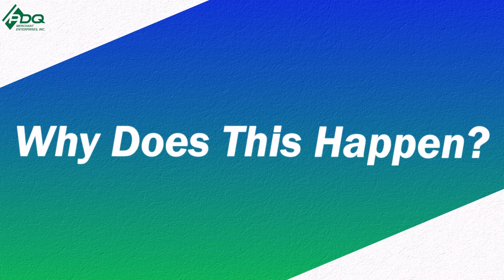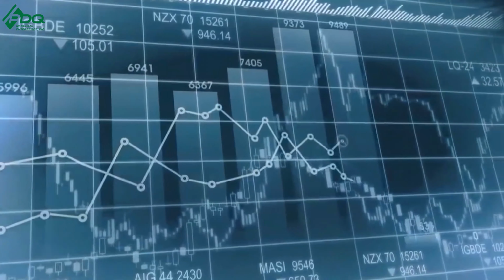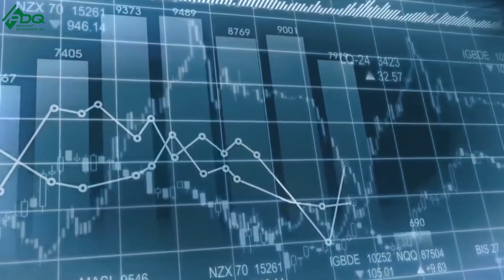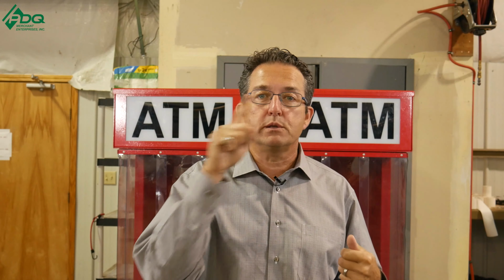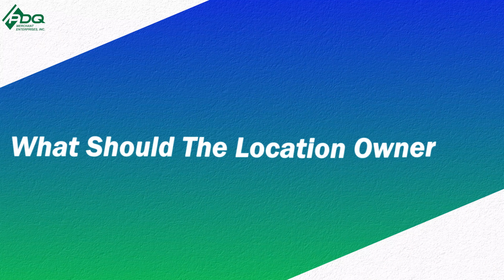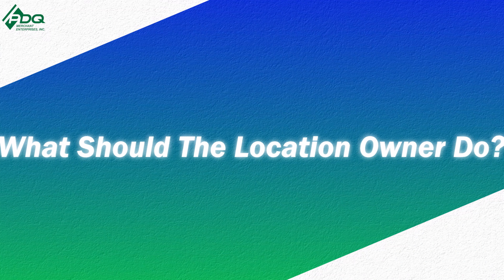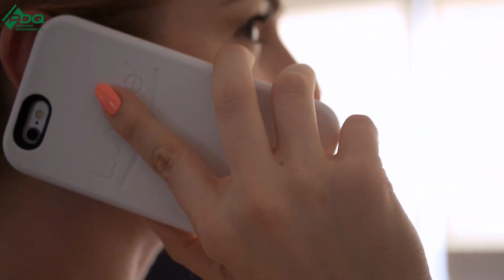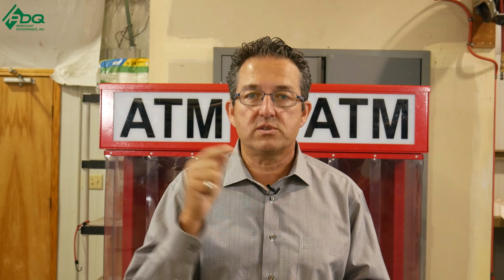What Is A Dispute In The ATM Business - ATM Business 2020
Philip Webb explains what a dispute is in the ATM business and what you need to do if you get one! Got more questions about growing your ATM business, or even starting it? Sign up for our "A- Z Approach To The ATM Business" training course

For a deeper dive into this video check out my webinar where I will go over all of this with even greater detail